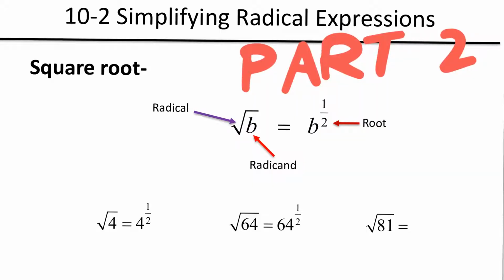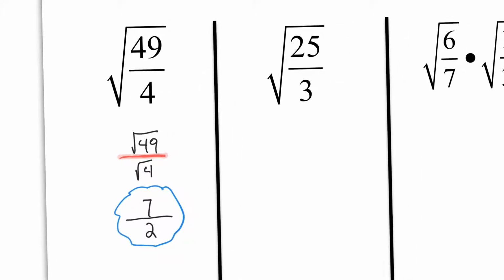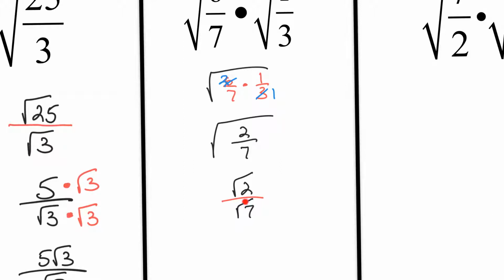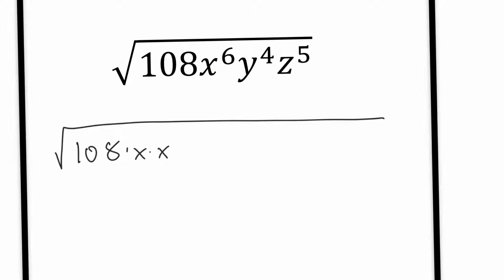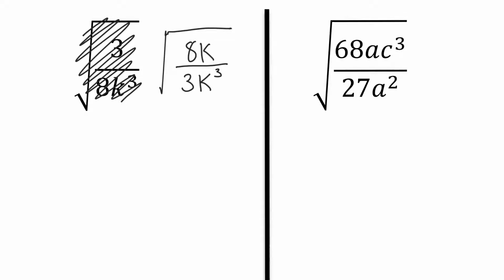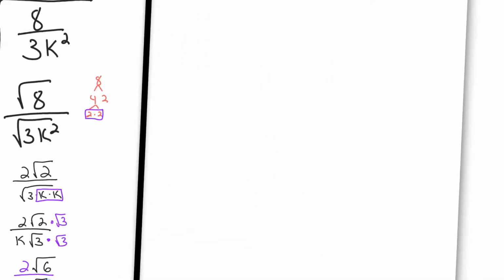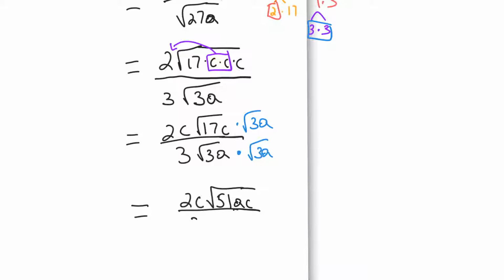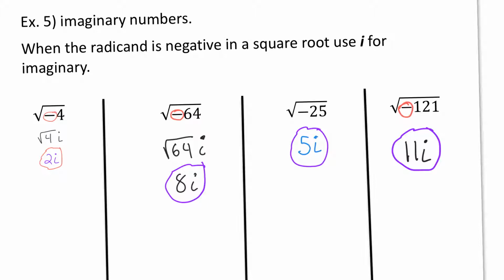A1 Vid 10-2 Simplifying Radicals PART 2